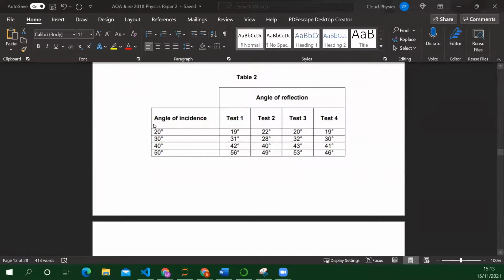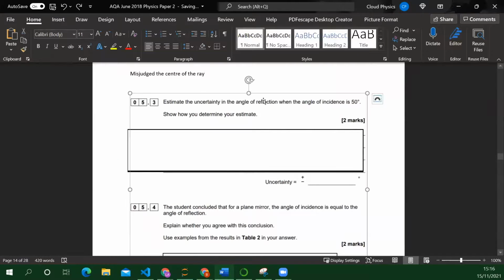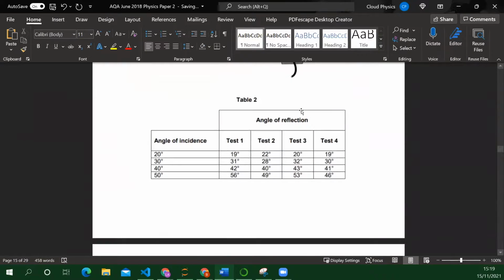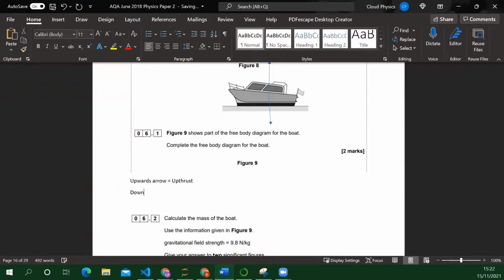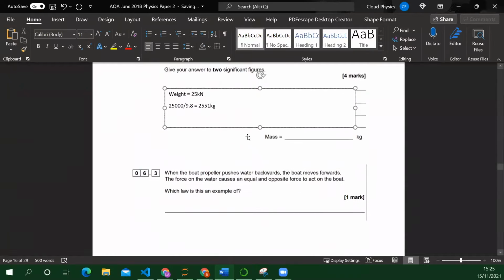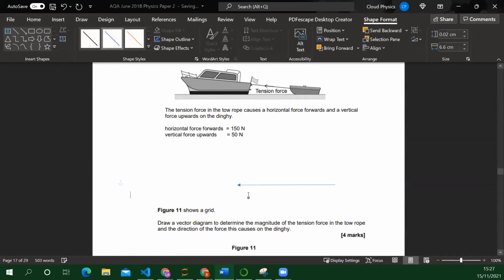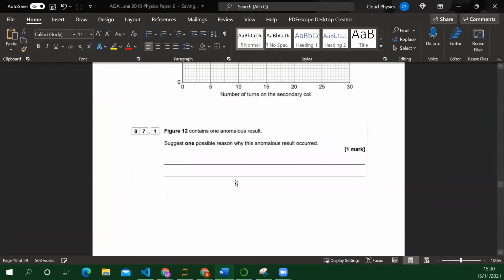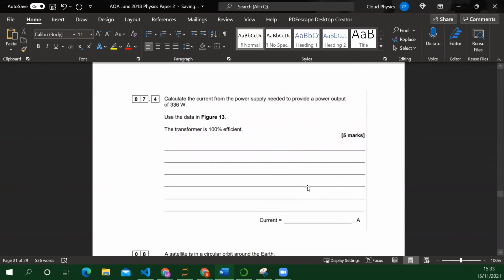AQA Higher Paper 2 Part 4 | Physics | Satchel Classes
About this class:
Like what you see? Access all of our free classes here:

This five part series will help prepare you and boost your confidence in the AQA Physics Paper 2. In this class, students will go through the AQA Paper 2 Higher Tier paper from 2018, detailing exam technique and answering questions, with clear workings. The content covered in paper 2 includes velocity time graphs, the spring constant, earthquake waves, wave characteristics, pressure, reflection, free body diagrams, transformers, orbits, Bode’s law and scientific models.